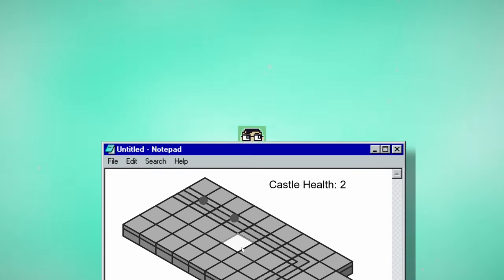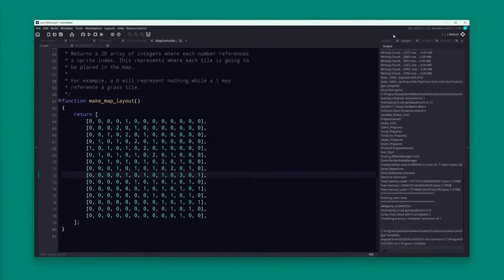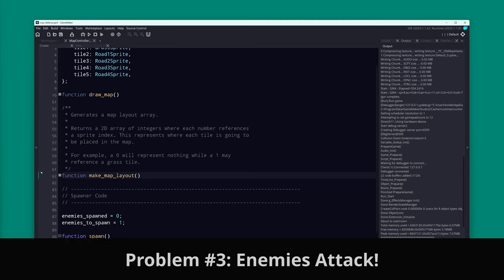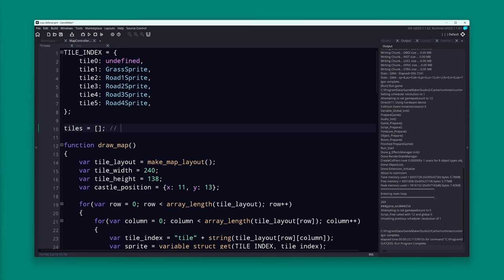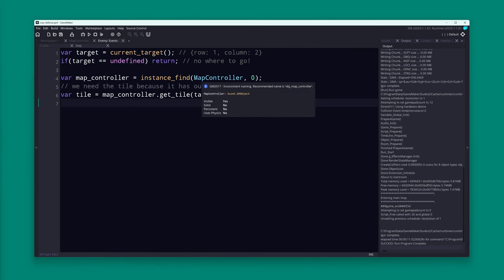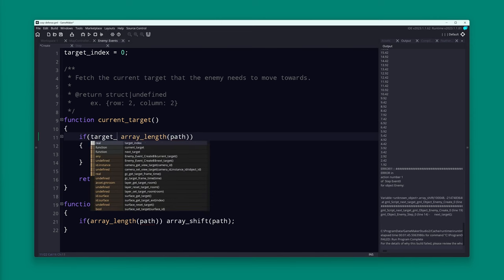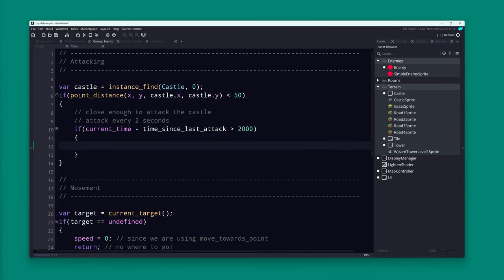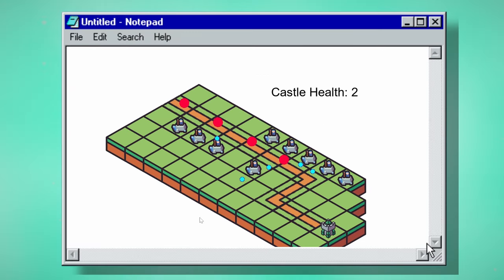Tower Defense Tutorial: Add Enemy Movement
A series on building a cozy, isometric tower defense game with GameMaker. This is Part 4 and is about getting enemy spawning/movement functional. Once we have some baddies chasing toward our castle looking to knock it down, we'll implement a basic enemy attack and castle health. This is the foundation for completing a full game loop in our next video.

00:00 Intro
00:21 The Plan
00:46 Show Castle Tile
02:17 Draw The Path
08:10 Enemy Spawner
14:29 Enemies Movement
23:09 Attacking The Castle
28:39 What's Next?